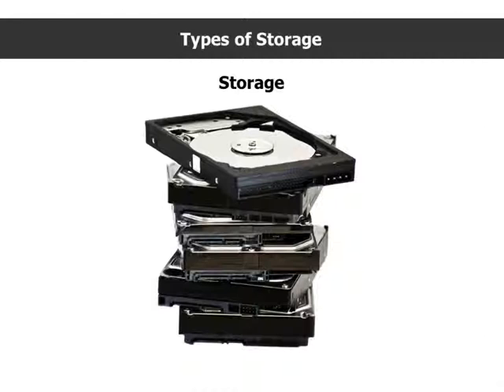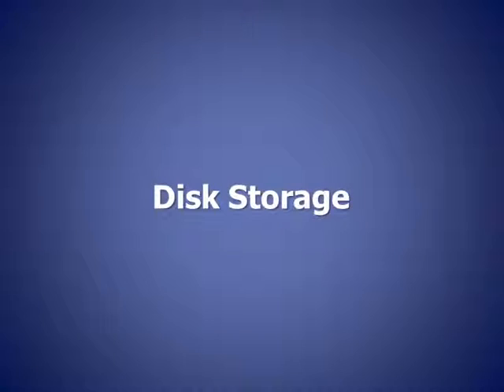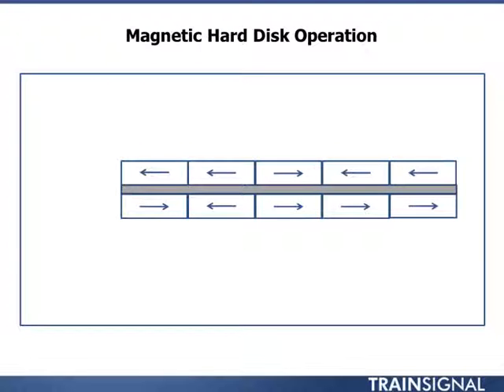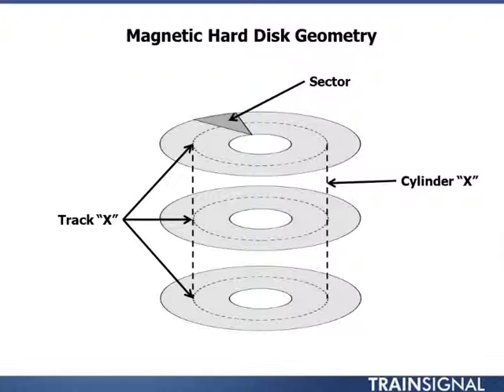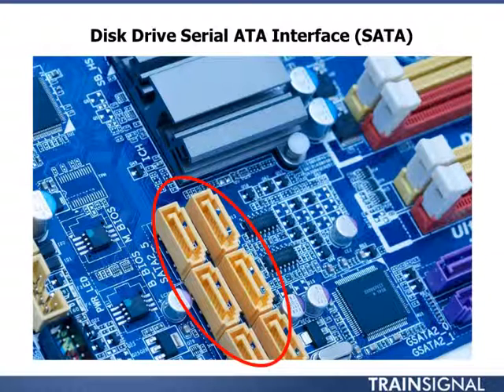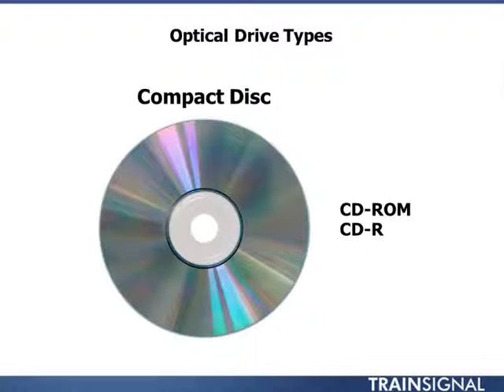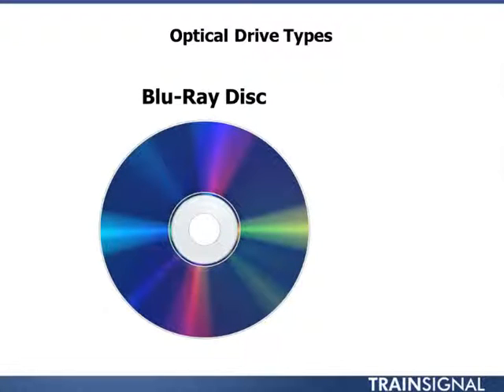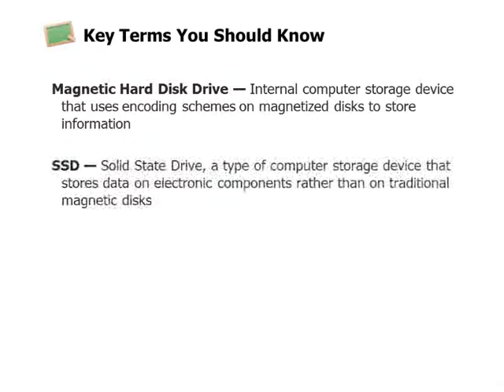Internal Storage Systems adalah - Tutorial Komputer Terlengkap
Makasih